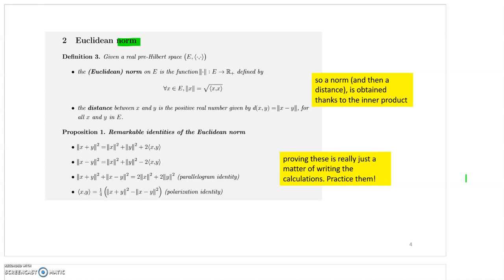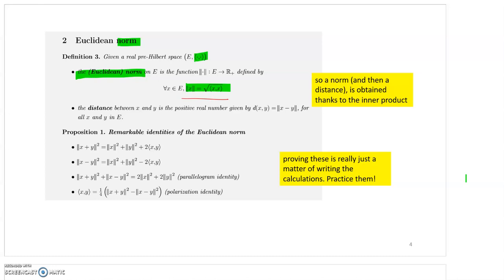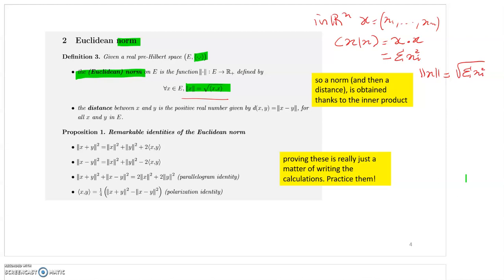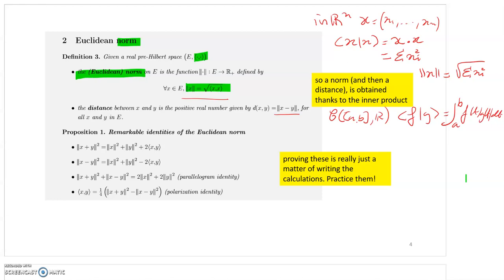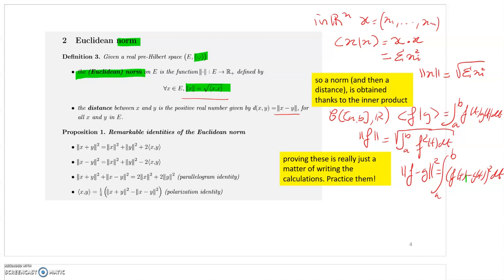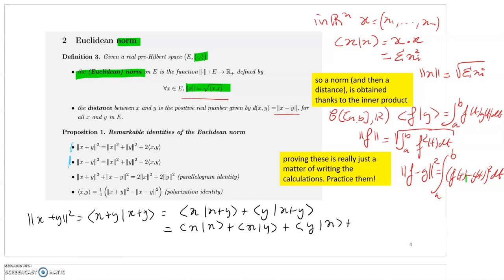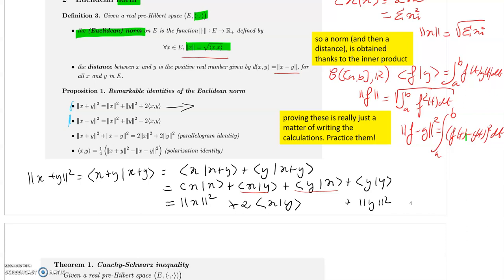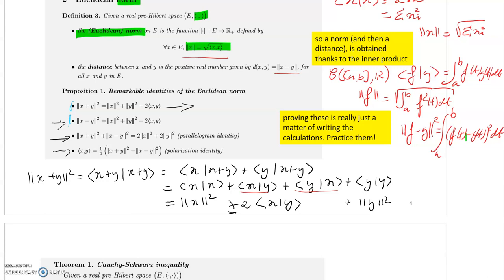chap4 2 05